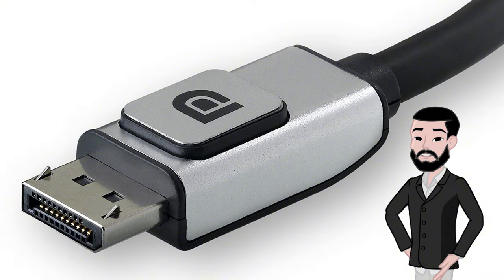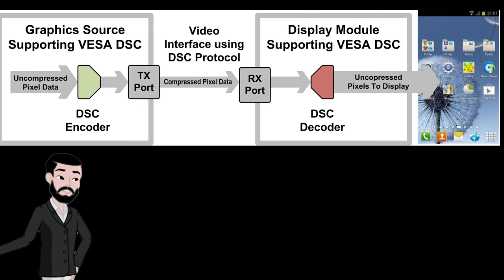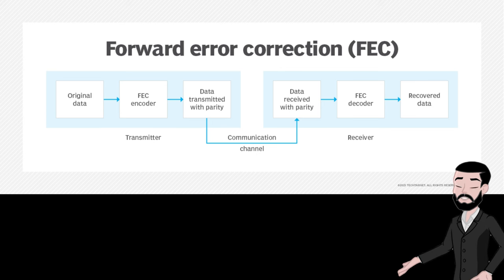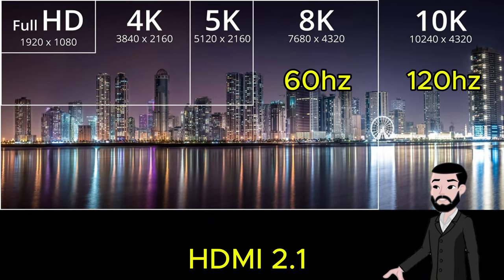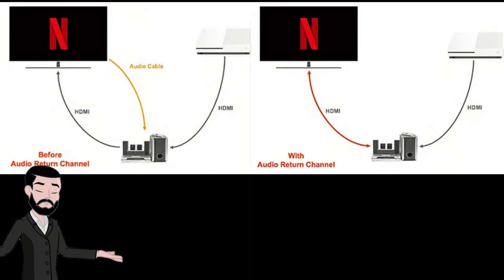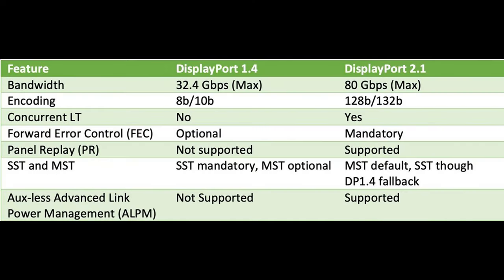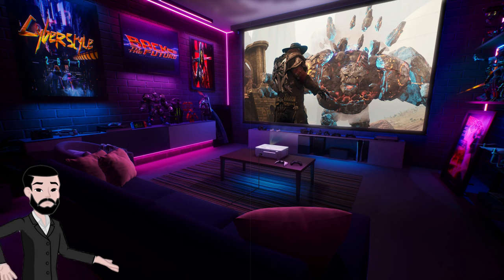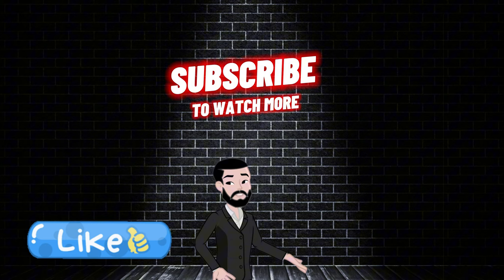Which One Is Better For PC GAMING?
In this video, we dive deep into the showdown between DisplayPort 1.4 and HDMI 2.1 to determine which is the best choice for gaming enthusiasts. We'll explore the key features, performance metrics, and advantages of each connection type, including resolution support, refresh rates, and audio capabilities.

Join us as we compare the two technologies side-by-side to help you make an informed decision for your gaming setup. Whether you're a competitive gamer looking for the lowest input lag or a casual player wanting the best visuals, this video covers everything you need to know about DisplayPort 1.4 and HDMI 2.1.

I want to give 100% HONEST Reviews for your hard earned money. Our economy is bad enough for other out here to give you bad reviews because they want their sponsorships!

What is worth you HARD EARNED MONEY! We have so many choices to choose from but what will you needs need?
I compare the DJI Mic to the All new Boya Mic set. Which one do you think sounds better? Or does the price sound the best?

Fifine SC1🔥

Fifine TANK3🔥

Cuda Preamp🔥

Gimble Hohem

Hohem remote

Hohem handle

EMART Softbox

Intro 0:00
What is the difference 0:18
Outro  6:37